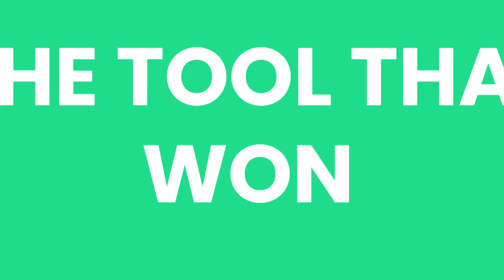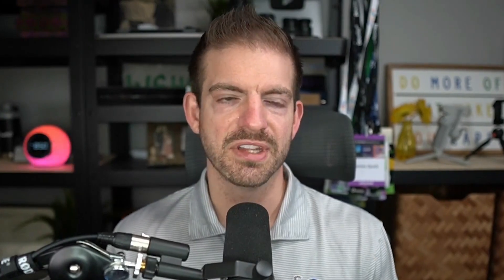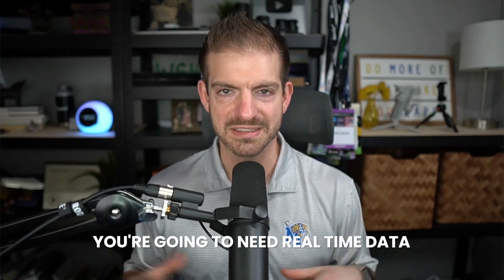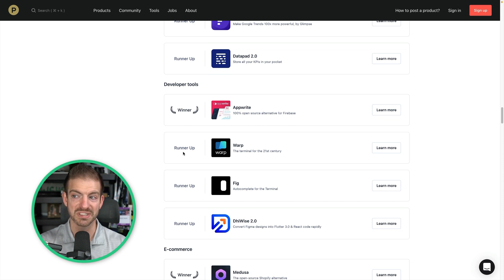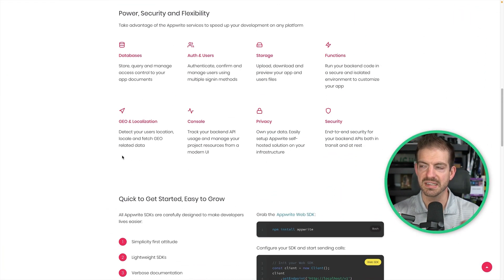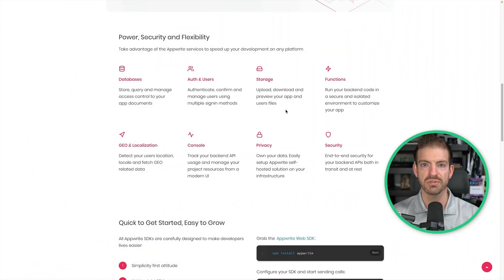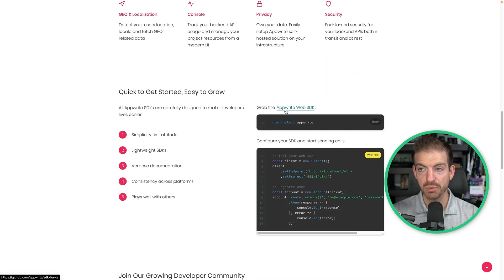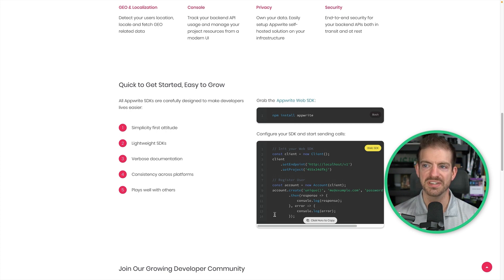Revolutionizing Backend Development: This Platform Won Best Developer Tool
Product Hunt is the go to place for creators to launch their products, and they just released their Golden Kitty Awards to highlight some of the most amazing products of 2022. Let's take a quick look at the company that won Best Developer Tool in 2022, Appwrite.io.